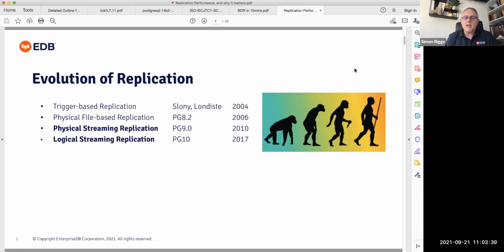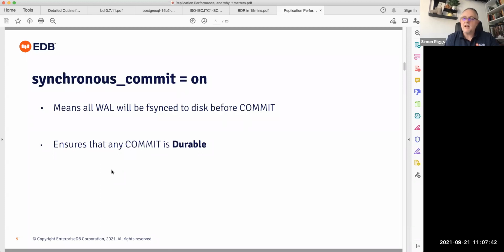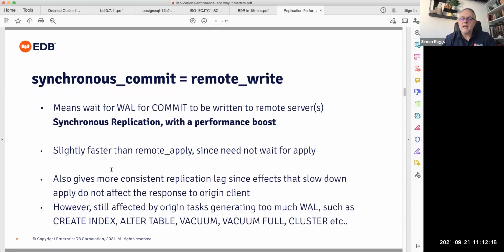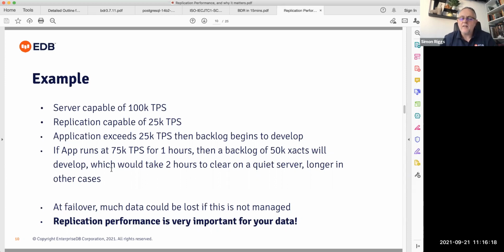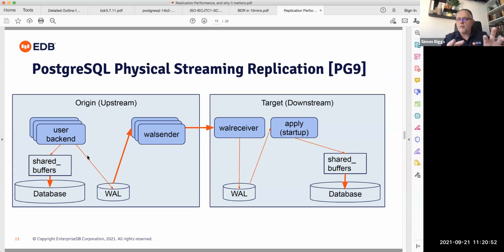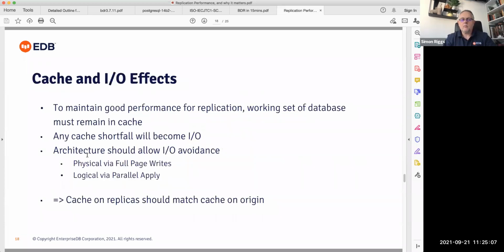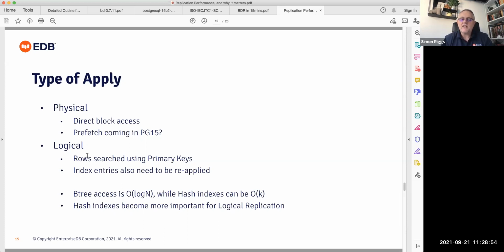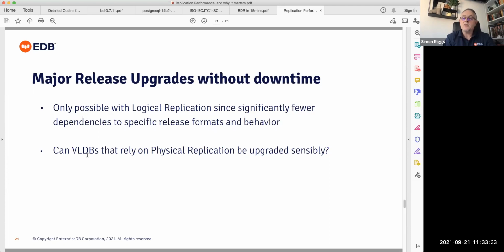Replication Performance and Why It Matters - [BDR Webinar Series]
During this webinar, we look at the performance of various replication mechanisms and how they have improved over time. We will see the importance of specific aspects of replication and why these are critically important for HighAvailability.

Speaker: Simons Riggs, PostgreSQL Fellow, EDB.